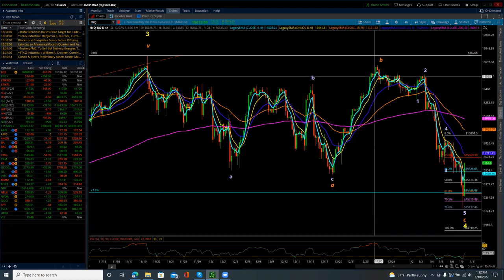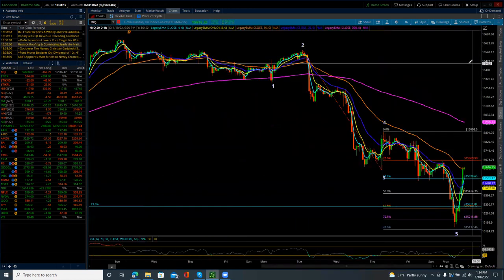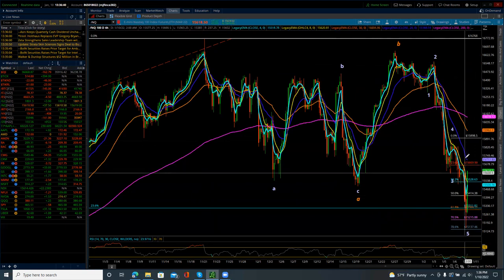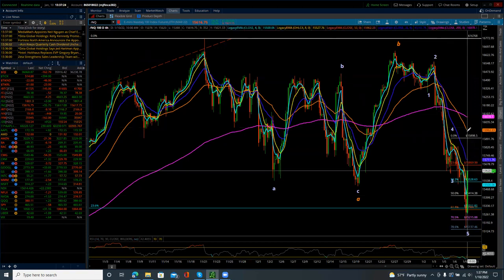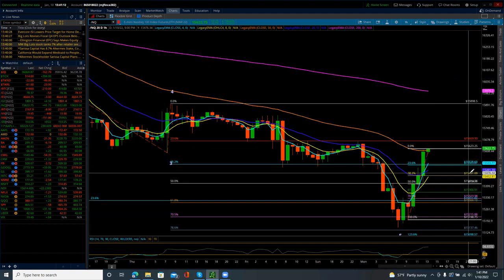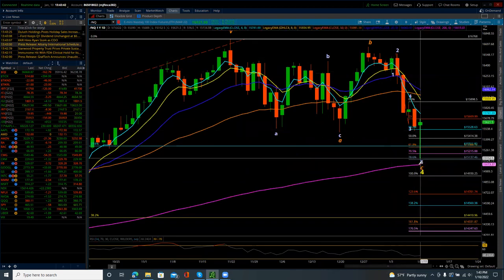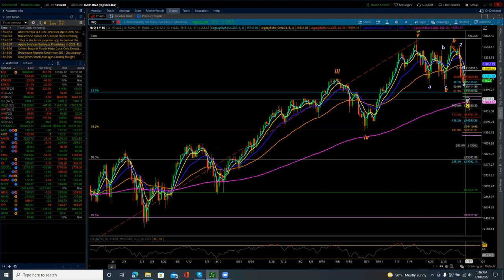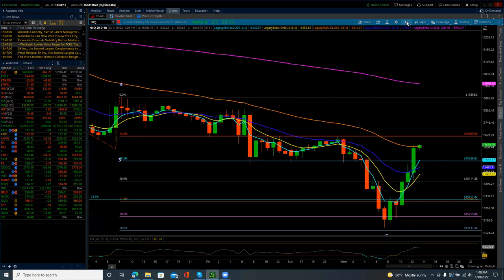NASDAQ 100 / Elliott Wave Update 1/10/2022 by Michael Filighera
Monday's trade was very much in line with yesterday's analysis.  The NQ fell into the support zones discussed on yesterday's update - in fact the NQ exceeded support at 15300 and 15215 before reaching the low at 15152.  The bounce off of the low was exactly what I was looking for to give some support to the low being the completion point for the Intermediate wave 4 correction.  I have updated the charts to reflect the end of Intermediate 4.  The resulting rally traveled 460+ points off the low and was stopped by the closing bell.  What I look for from here is the formation and completion of a 5 wave advance on the hourly chart. Thus far as discussed it appears that only 3 waves are complete thus far. Expectations would be for the NQ to put in a small 4th wave correction followed by a 5th wave advance moving the market cleanly above 15700. Should the NQ break back below 15328 it would leave 3 waves up off of today's low and again put a negative pall over the NQ.  Should it occur the NQ would likely be on the way to the daily 200 MA which is at 15074, with a break of the 200 MA it would clear the path for acceleration and a possible drop to Fibonacci support at 14410.